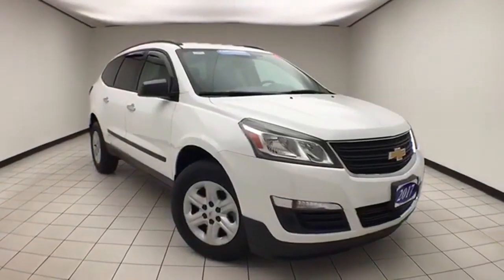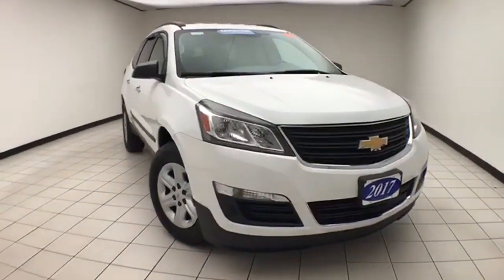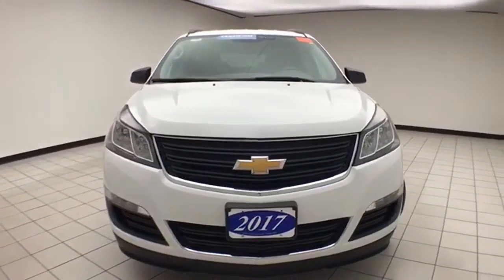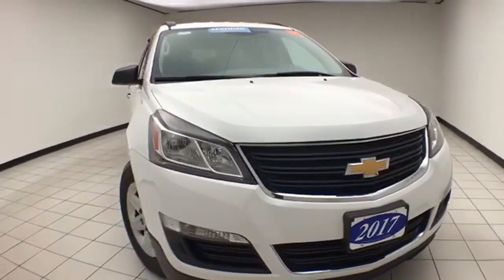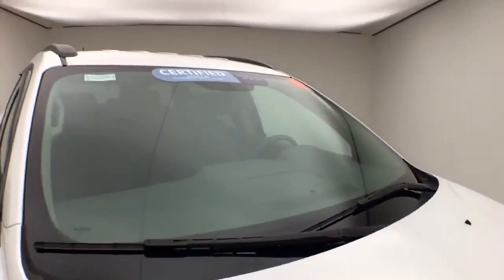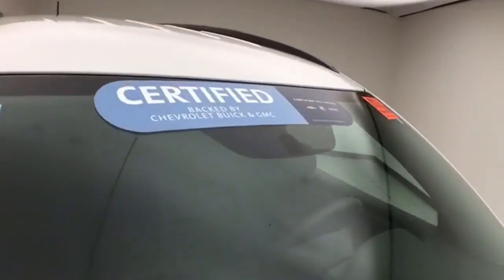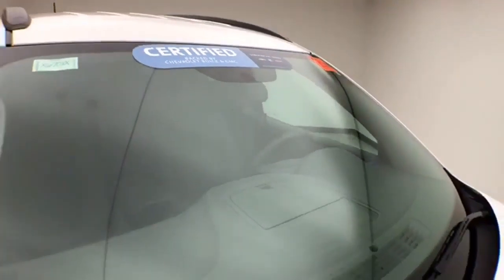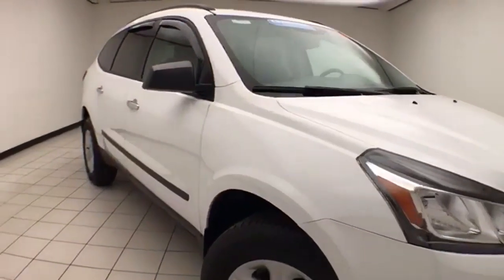Certified 2017 Chevrolet Traverse WISCONSIN, WI X670XX - SOLD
Year: 2017
Make: Chevrolet
Model: Traverse
Trim: LS
Engine: 3.6L V6
Transmission: Automatic 6-Speed
Color: Summit White
Interior: Dark Titanium/Light Titanium w/Premium Cloth Seat
Mileage: 19230
Stock #: X670XX
VIN: 1GNKVFEDXHJ333974
Summit White 2017 Chevrolet Traverse LS One Owner Accident Free History 2 Sets of Keys AWD 8-Passenger Seating (2-3-3 Seating Configuration) Bluetooth For Phone Enhanced Driver Information Center Exterior Parking Camera Rear Preferred Equipment Group 1LS Radio: Color Touch AM/FM/SiriusXM/CD Player Rear air conditioning SiriusXM Satellite Radio Standard Speaker System. Certified. Chevrolet Certified Pre-Owned Details:brbr * Warranty Deductible: $0br * Powertrain Limited Warranty: 72 Month/100000 Mile (whichever comes first) from original in-service datebr * 24 months/24000 miles (whichever comes first) CPO Scheduled Maintenance Plan and 3 days/150 miles (whichever comes first) Vehicle Exchange Programbr * 172 Point Inspectionbr * Vehicle Historybr * Limited Warranty: 12 Month/12000 Mile (whichever comes first) from certified purchase datebr * Transferable Warrantybr * Roadside AssistancebrbrOdometer is 22754 miles below market average!brThree dealerships two locations one goal to be your dealer! At Sheboygan Chevrolet Chrysler we walk it with pride! Our Sales personnel are non-commissioned which means we pay their wages not you! Sheboygan Chevrolet Buick GMC Cadillac in Sheboygan WI also serving Green Bay Wausau Madison WI and Milwaukee Appleton WI is proud to be an automotive leader in our area. Since opening our doors Sheboygan Chevrolet Buick GMC Cadillac has kept a firm commitment to our customers. We offer a wide selection of vehicles and hope to make the car buying process as quick and hassle free as possible.brAwards:br * 2017 KBB.com 10 Most Awarded Brands Reviews:br * Smooth ride even when the road isn't; can accommodate up to eight passengers; plenty of cargo space behind the third row; peace of mind that comes with top safety scores. Source: Edmunds

Address:
3400 South Business Drive